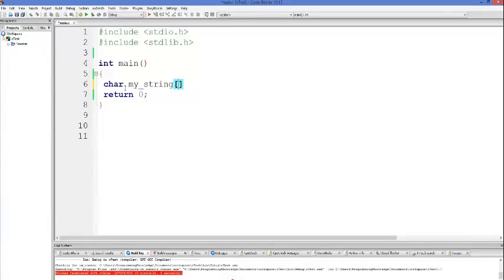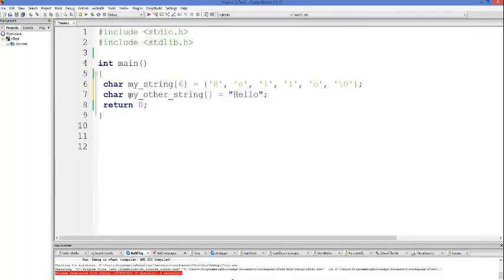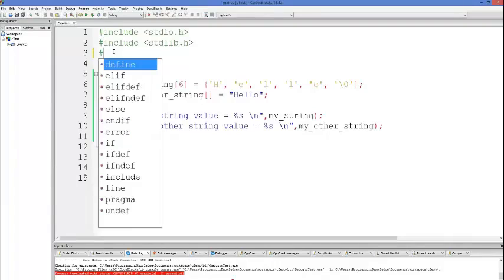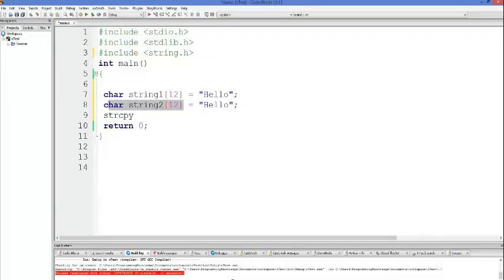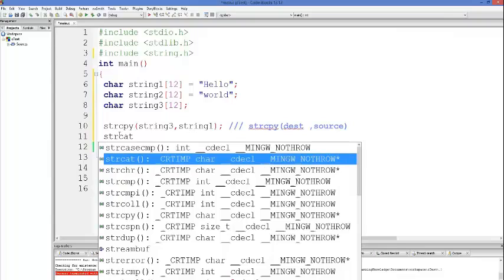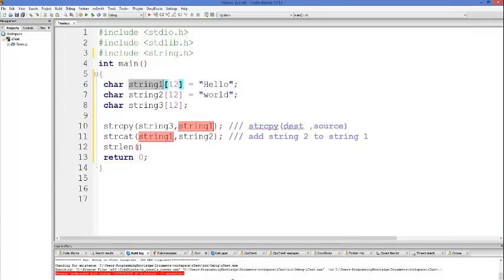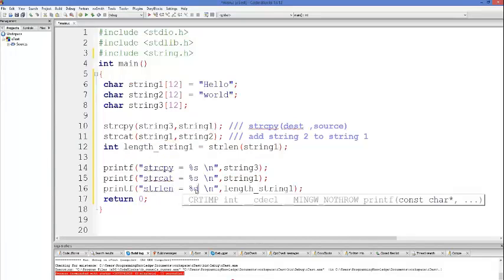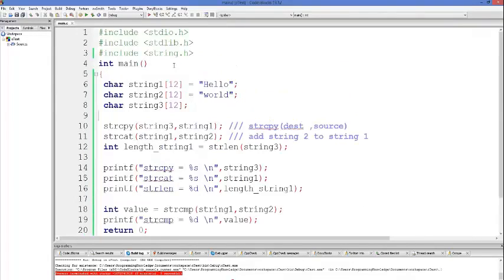C Programming Tutorial C Tutorials for Beginners Skillfeed 23